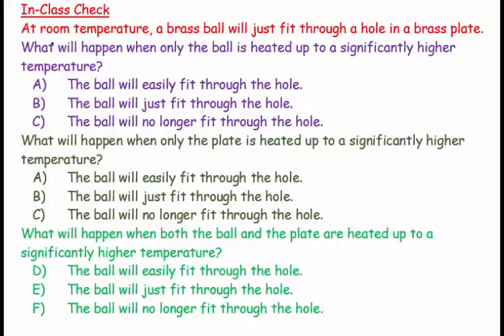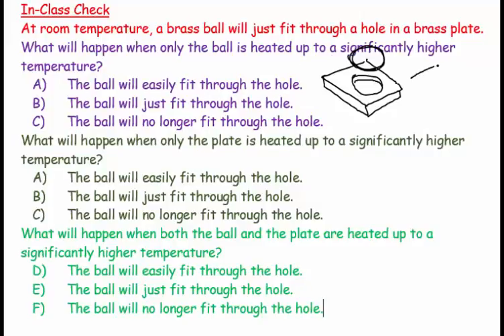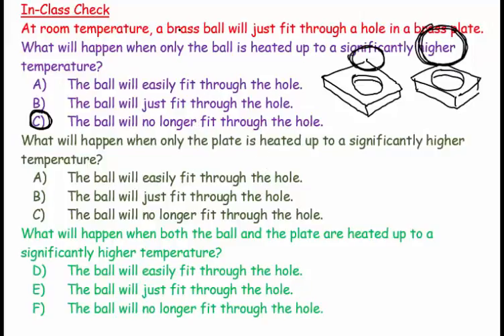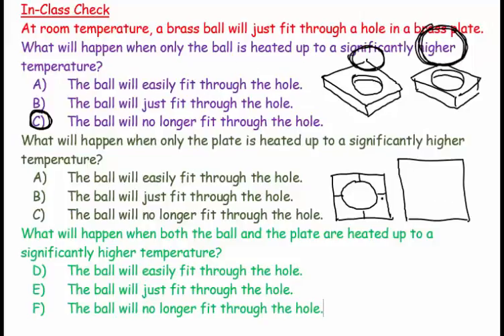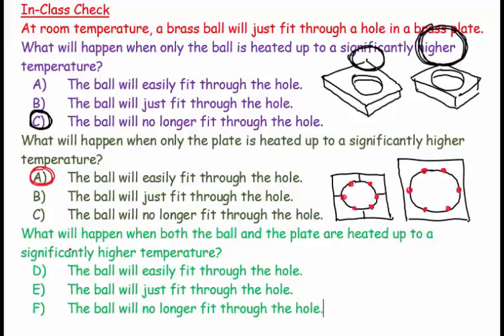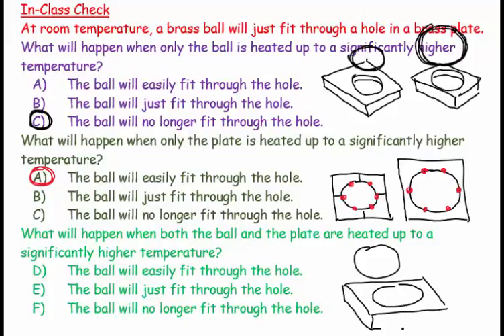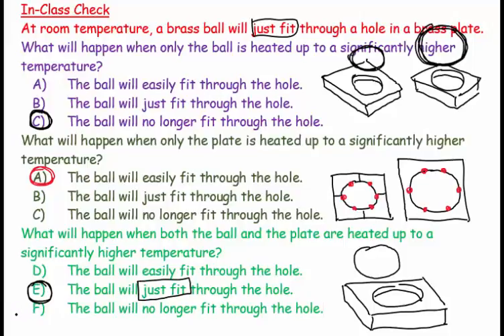48Q2 - Thermal Expansion 1 - conceptual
Conceptual Question about Thermal Expansion.